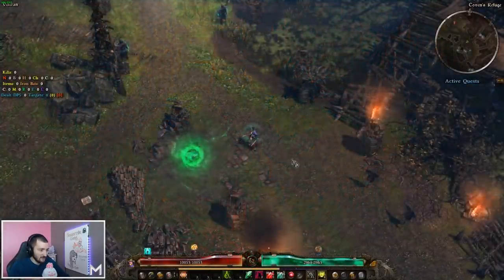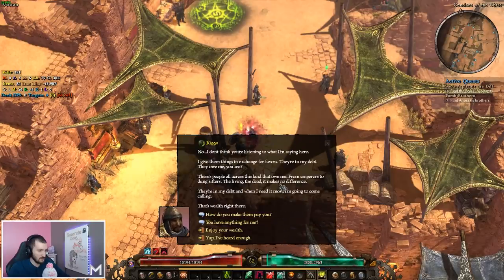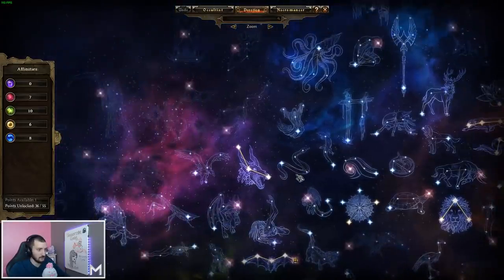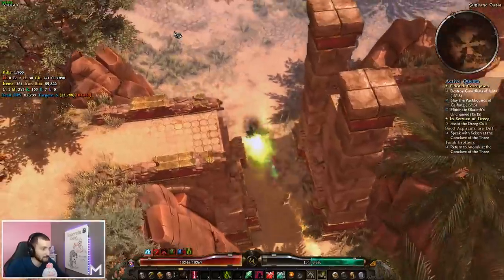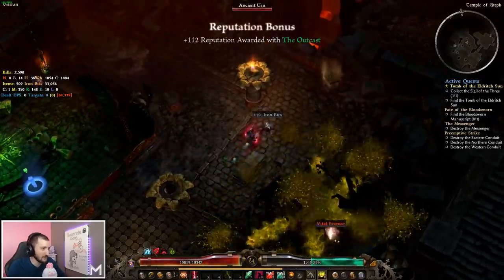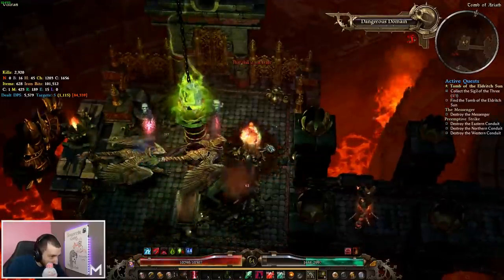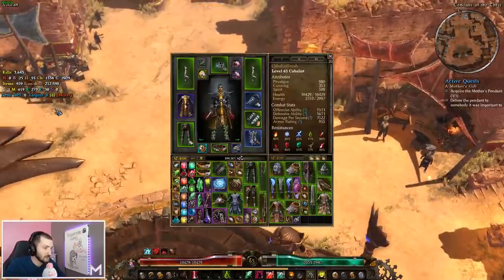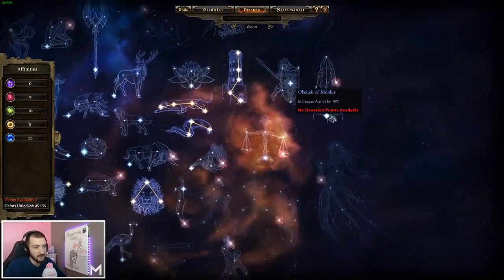New Player Vitality Caster Guide - Cabalist From Scratch Part 7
Hey guys, Vitality caster is one of the characters that is frequently suggested as a starter character to Grim Dawn. For good reason too. In this entire playthrough, I will try to go from scratch to a very strong vitality caster with Dark One's set. The recap video where I will explain the entire build, play style and itemisation will happen after the entire series as I will have much more information to share. Your interest for the DeathKnight from Scratch series was insane, I really hope this series will be useful too!

Grim Dawn Ashes of Malmouth
Leveling 1 - 100 Cabalist Necromancer Occultist
Vitality Caster Cabalist Dark One's Set